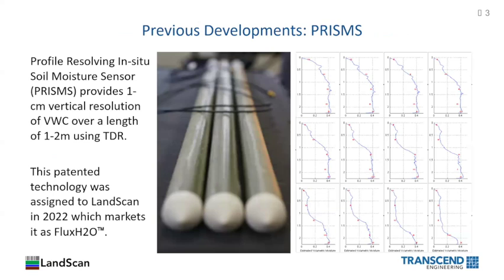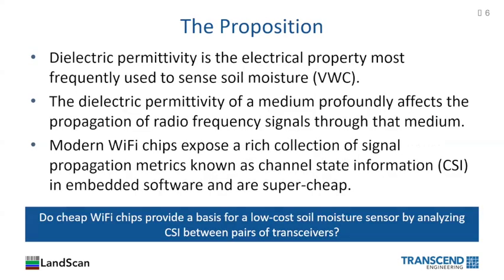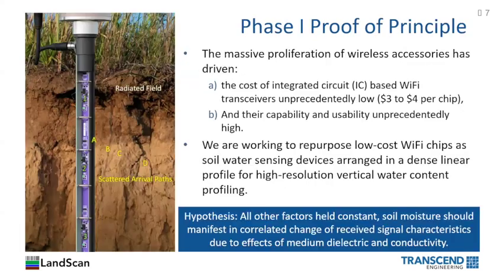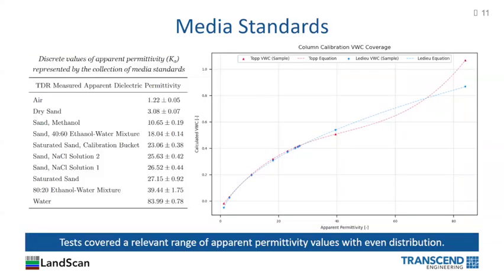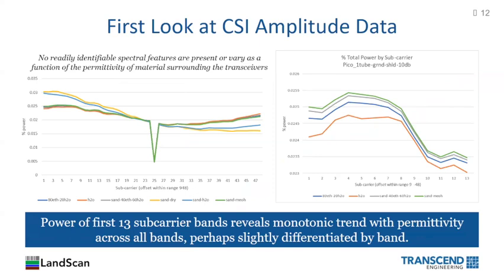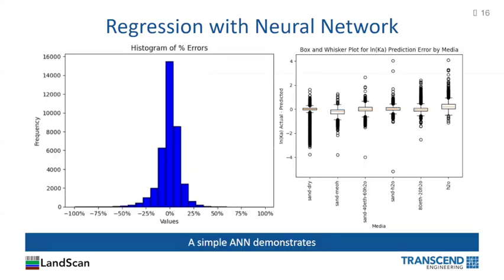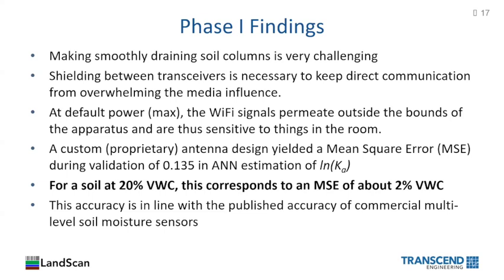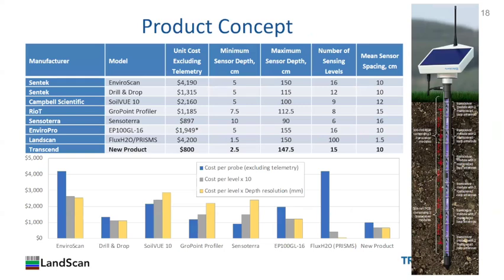Low-Cost Soil Moisture Sensing Using WiFi Channel State Information - Stephen Farrington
Stephen Farrington, Transcend Engineering / LandScan, presented "Low-Cost Soil Moisture Sensing Using WiFi Channel State Information" at the 2024 National Soil Moisture Workshop.

The 2024 National Soil Moisture Workshop focused on highlighting new research across many disciplines that help advance progress towards realizing the National Coordinated Soil Moisture Monitoring Network’s (NCSMMN) vision. The 15th annual National Soil Moisture Workshop was held on July 15–18, 2024 at Utah State University in Logan, Utah and was co-hosted by Utah State University (USU) and the National Integrated Drought Information System (NIDIS). The workshop has grown to include international researchers in soil moisture research and applications.